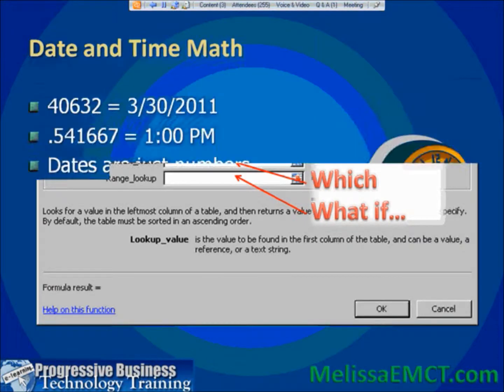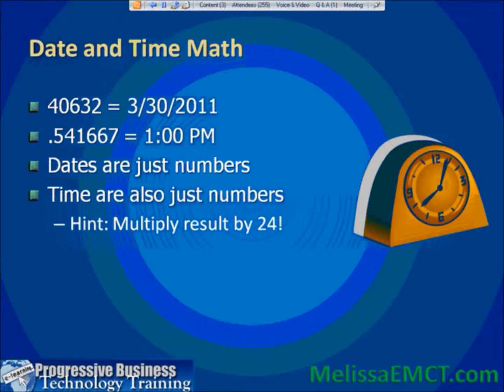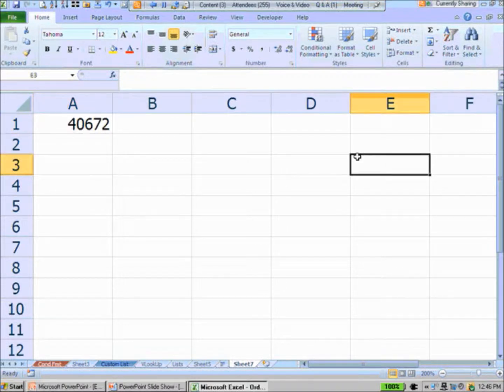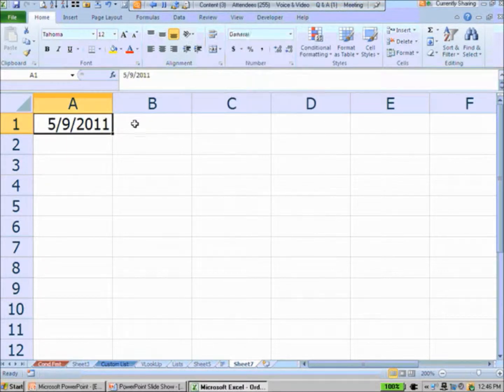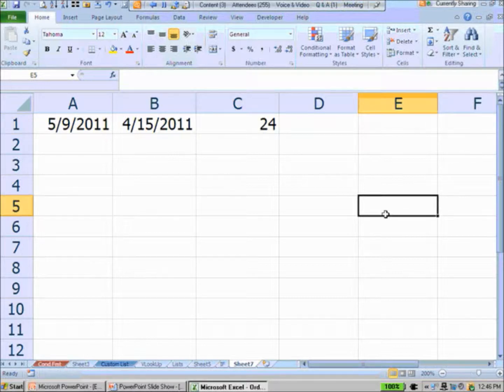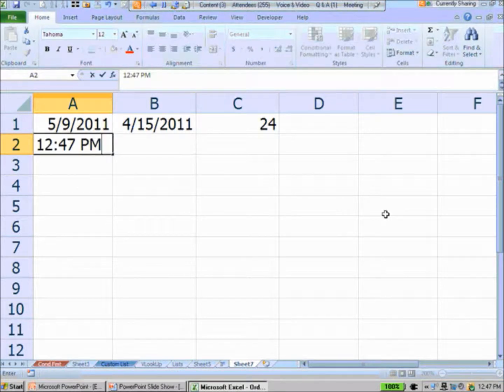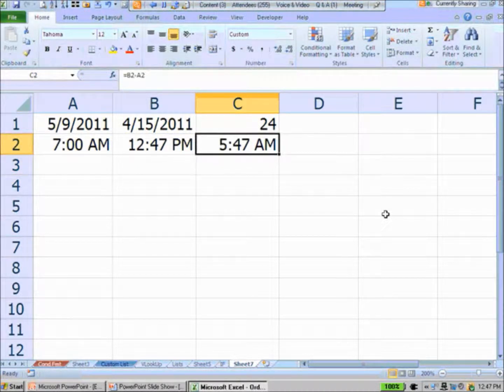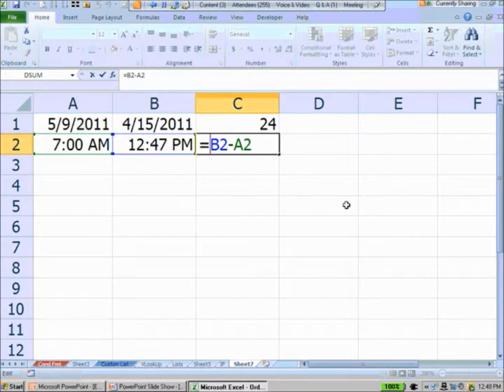Date & Time in Excel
This brief tutorial brought to you by Desktop Training Academy will teach you how to make dates and times work in Excel and how to make calculations involving date and time.